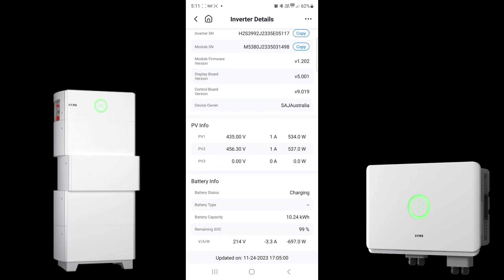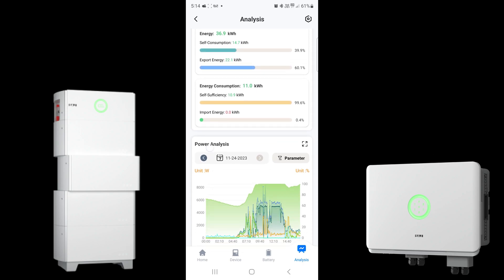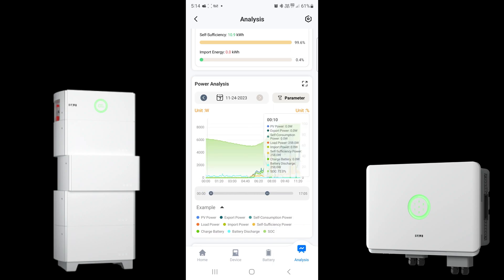SAJ Hybrid Single Phase Installation and live monitoring tutorial.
Today we show you not only the installation, but also the live monitoring for the SAJ hybrid system.